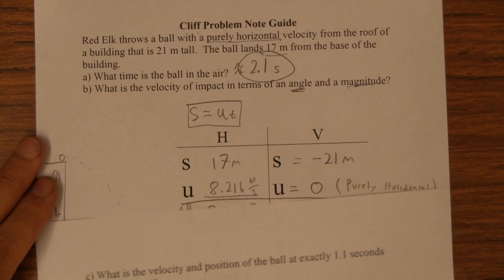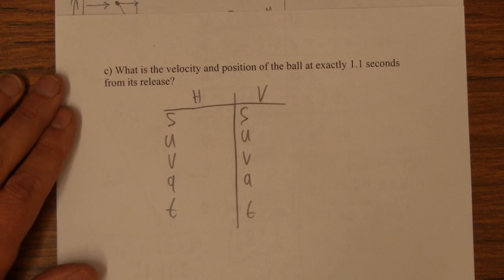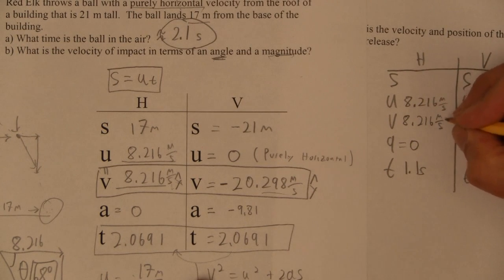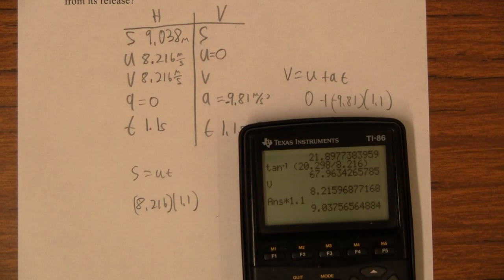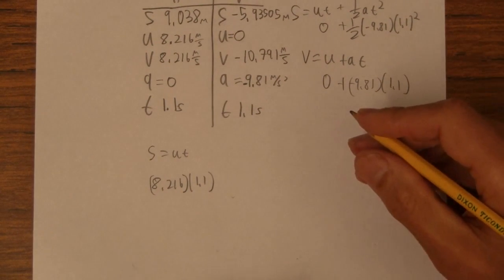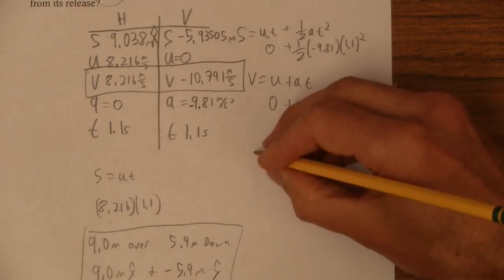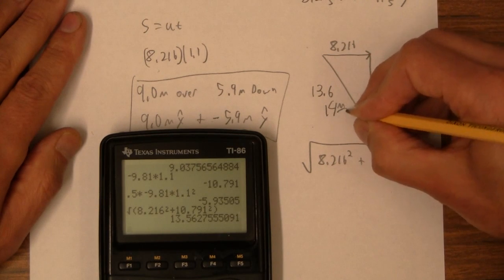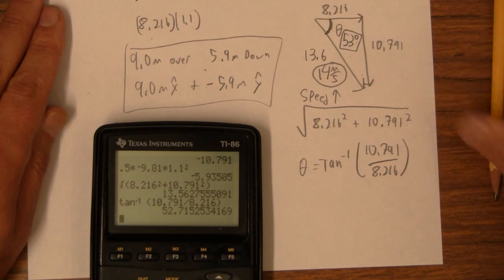HTPIB03G Cliff Problem Part C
I solve a projectile motion problem where and object is projectied sideways from a cliff:
I solve Part C:
Red Elk throws a ball with a purely horizontal velocity from the roof of a building that is 21 m tall.  The ball lands 17 m from the base of the building.

a) What time is the ball in the air?

b) What is the velocity of impact in terms of an angle and a magnitude?

c) What is the velocity and position of the ball at exactly 1.1 seconds from its release?

d) What is the velocity and position of the ball at an elevation of 10.0 m from the ground?